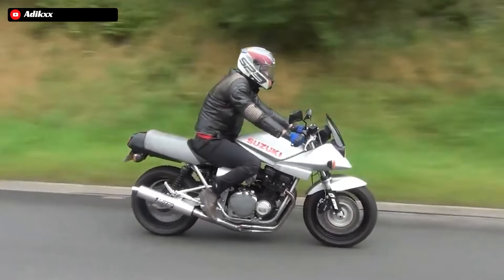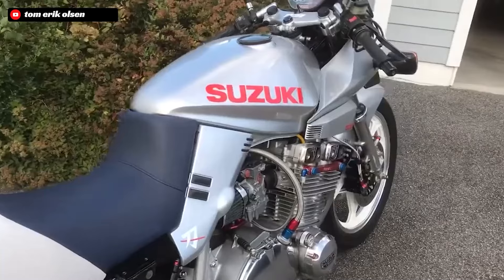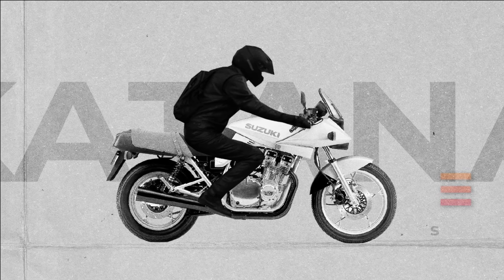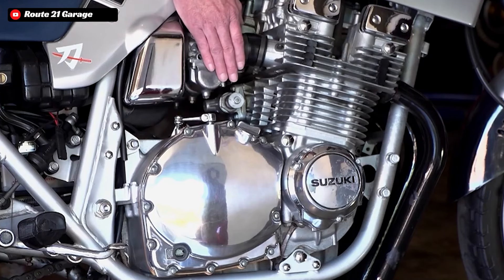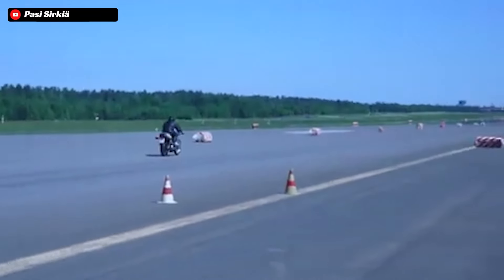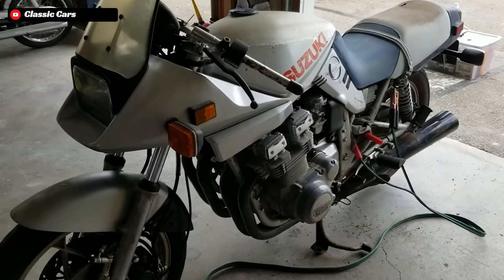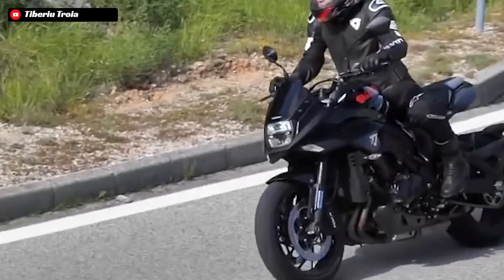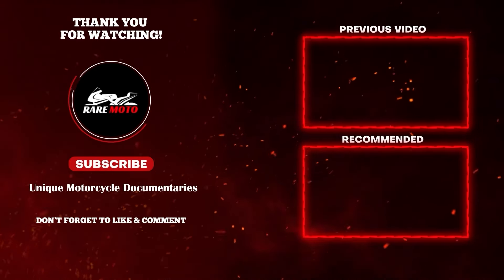The Most INSANE LOOKING 80's Motorcycle Ever - The Rare Suzuki Katana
In this Rare Motorcycles documentary, we go into the history of one of the most ridiculous motorcycles ever made, the SUPER 80's Suzuki Katana.

This wicked looking 80's super bike was a totally unhinged motorcycle that revolutionized motorcycle styling forever.

This video aims to provide a short history of these unique and rare motorcycles so you can learn about them in a quick, easy to digest video.

NOTICE: Clips used from other videos are fair use and fall under U.S. copyright law because this work is transformative in nature, and has no negative effect on the market for the original work.